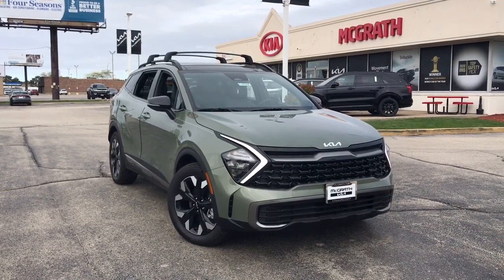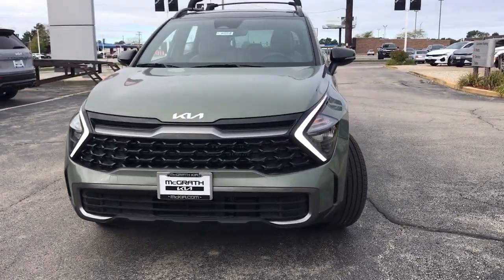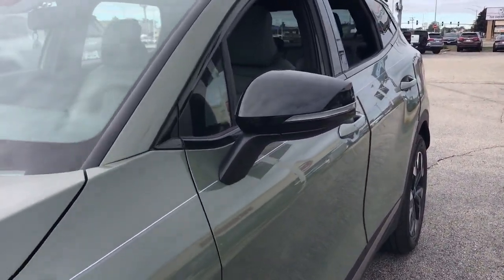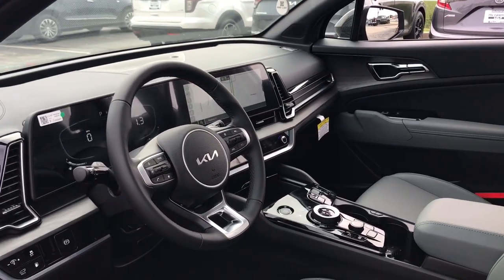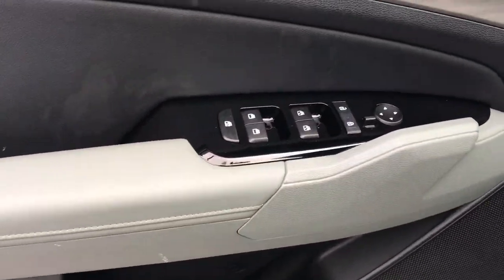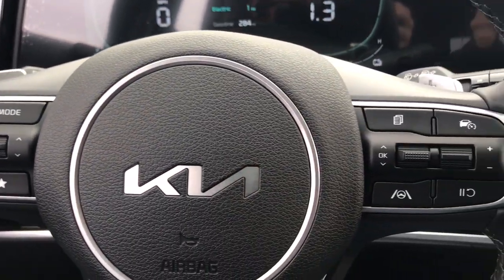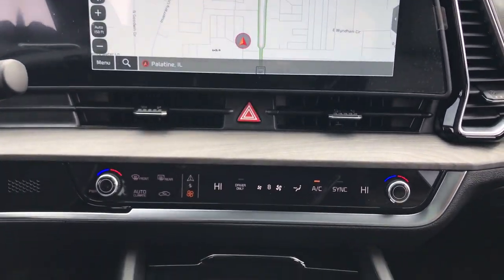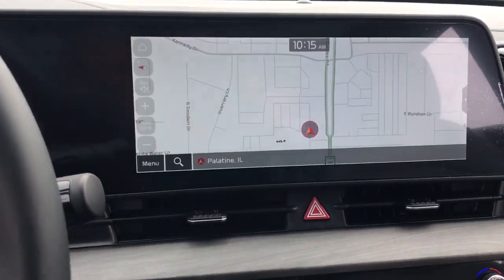2023 Kia Sportage Plug-In Hybrid Arlington Heights, Buffalo Grove, Des Plaines, Skokie, Glenview, IL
Jungle Green New 2023 Kia Sportage Plug-In Hybrid X-Line available in Arlington Heights, Illinois at McGrath Arlington Kia. Servicing the Buffalo Grove, Des Plaines, Skokie, Glenview, IL area

1400 E. Dundee rd

2023 Kia Sportage Plug-In Hybrid X-Line Jungle Green Sportage Plug-In Hybrid AWD 6-Speed Automatic 1.6L I4 DGI Hybrid Turbocharged DOHC 16V LEV3-SULEV30 1.6L I4 DGI Hybrid Turbocharged DOHC 16V LEV3-SULEV30.
Axle Ratio: 3.385,Wheels: 7.5J x 19 Gloss Black Alloy,Heated Front Bucket Seats,Premium SynTex Leatherette Seat Trim,Radio: AM/FM/HD Audio System,Sage Green Interior Color Package,Cross Bars X-Line,Carpet Floor Mats X-Line,Cargo Net Dual/Hybrid w/o Audio,Cargo Mat w/Seatback Protection,4-Wheel Disc Brakes,6 Speakers,Air Conditioning,Electronic Stability Control,Front Bucket Seats,Front Center Armrest,Navigation System,Power Liftgate,Spoiler,Tachometer,ABS brakes,Alloy wheels,Automatic temperature control,Brake assist,Bumpers: body-color,Delay-off headlights,Driver door bin,Driver vanity mirror,Dual front impact airbags,Dual front side impact airbags,Emergency communication system,Four wheel independent suspension,Front anti-roll bar,Front dual zone A/C,Front reading lights,Fully automatic headlights,Garage door transmitter: HomeLink,Heated door mirrors,Heated front seats,Illuminated entry,Low tire pressure warning,Occupant sensing airbag,Outside temperature display,Overhead airbag,Overhead console,Panic alarm,Passenger door bin,Passenger vanity mirror,Power door mirrors,Power driver seat,Power moonroof,Power steering,Power windows,Rain sensing wipers,Rear anti-roll bar,Rear reading lights,Rear seat center armrest,Rear window defroster,Rear window wiper,Remote keyless entry,Roof rack: rails only,Security system,Speed control,Speed-sensing steering,Split folding rear seat,Steering wheel mounted audio controls,Telescoping steering wheel,Tilt steering wheel,Traction control,Trip computer,Turn signal indicator mirrors,Variably intermittent wipers,Front beverage holders,Auto-dimming Rear-View mirror,Compass,AM/FM radio: SiriusXM,Auto High-beam Headlights,harman/kardon Speakers,Apple CarPlay & Android Auto